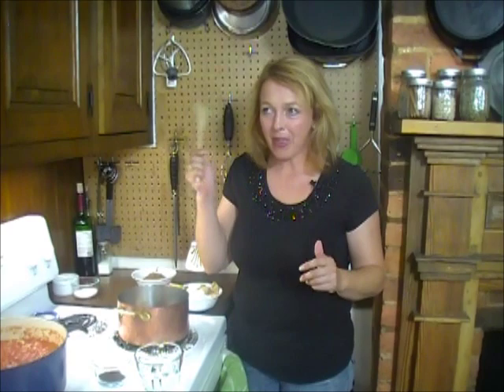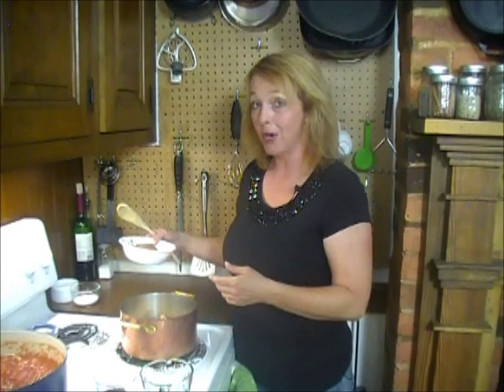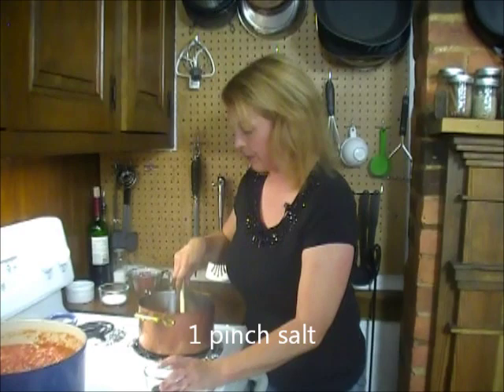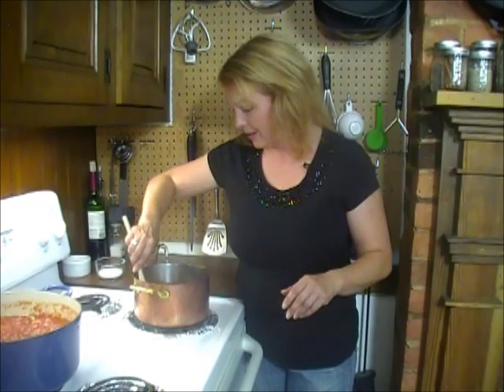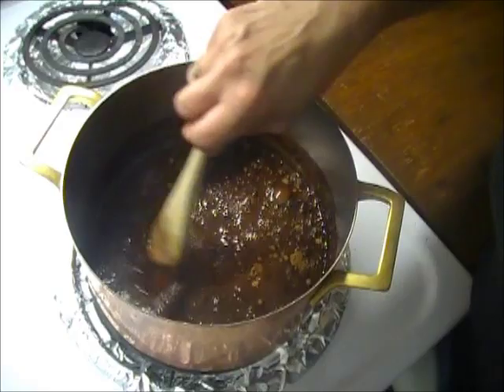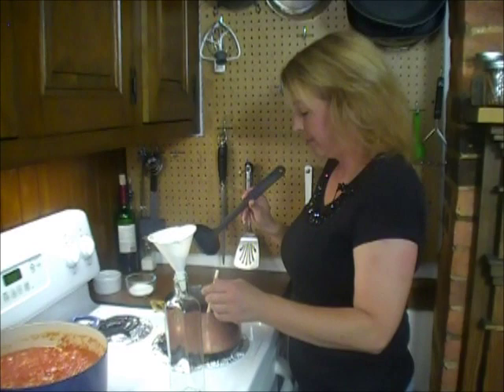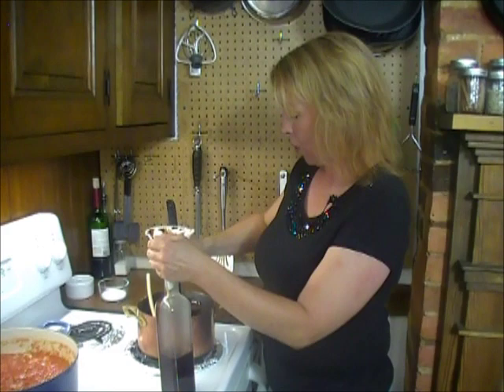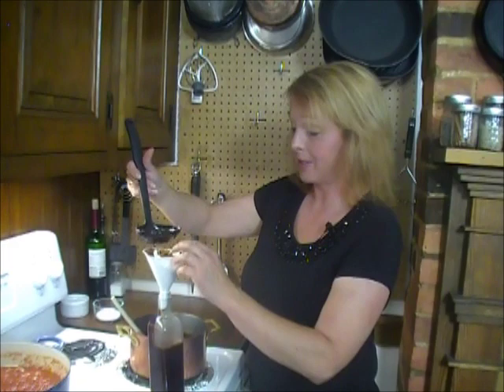Chocolate Syrup Recipe - How to Make Chocolate Syrup, Homemade Chocolate Syrup Recipe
- quick, easy, inexpensive and DELICIOUS homemade chocolate syrup in no time!
I have some seriously chocoholic kiddos. I think I could get them to do anything for chocolate milk. What I don't like is a list of polysyllabic ingredients on the sides of most commercial mixes. And I REALLY don't like the price. So I make my own. It's quick, super easy, and far less expensive to make homemade chocolate syrup than it is to buy the stuff in cans or squeeze bottles. The best part is that it's delicious! In addition, I can whip this stuff out in no time, so we have chocolate syrup for ice cream or to make chocolate milk in just a few minutes. Or you can do like my brother does, and just take slugs straight out of the bottle. It's that good.
You know what; I have a new ice cream maker because summertime has hit and you get to that point where you don't just want a little ice cream, you have to have ice cream, so I had to have ice cream. I wanted homemade, real, rich, creamy . . . Because you can't have that much decadence without gilding the lily, we're going to make chocolate sauce.

Right here, I've got 1 cup each of white sugar and brown sugar. You could use all white sugar. Actually, I usually forget to put the brown sugar in it, I just go with all white sugar, but it does make this fabulous rich flavor. Can you hear my cat in the background? Do you see what I'm working with down here? Do you see this? This is really my house. That's my dog; that's Boudin Choux.

Cup each white and brown. Cup of water. This is one of those recipes that I throw together so often. My big kids will make it now. I've tweaked it until everything is easy, easy to remember: 1 cup of each; cocoa powder, white sugar, brown sugar, and water. Pinch of salt because salt makes everything taste more like itself, so you want a little bit just to bring the flavors up. My last ingredient, which I forget this stuff too, I forget a lot of stuff. The last ingredient we're going throw in here is a little bit of instant coffee. You can use espresso powder, you can use the coffee granules; whatever the instantly dissolvable stuff is. I'd say I've got about 1 tablespoon. You don't need too much. Really, you're not going to taste the coffee in there. What you're going to have is that magic thing that happens when coffee and chocolate come together; the chocolate becomes more rich and intense.

Come over here and take a look. Don't step on my dog. I've got it on medium heat. This is all we're going to do to it; we're going to stir it. As it warms up, the cocoa will become incorporated and become one with the sugar, the coffee, and water. That didn't sound exciting, but you know, sugar, coffee, cocoa, perfect. Let's let this sit here and do its pretty little thing for a bit.

Look. It is syrup. Simmered for about 3 or 4 minutes and you see this. When the bubbly, glossy thing happens, that's when you want to stop. Then you begin to get into the realm of some kind of mutant fudge candy making, and we don't want to go there. Aren't they cute? I actually ended up ordering a bunch of those online, because I use them for homemade vinegar and oil, vanilla, and using vodka syrup. Actually, I think I have a couple that used to contain a rather high-end olive oil. This is all you got to do, and yes, I know I'm dripping, even with the funnel. That's how I do things. What we're going to do is allow this stuff to cool.

My brother will actually walk in and take a big fat slug out of the bottle; that's how much he likes it. With my little ones, I just put a slug into a glass of milk, and you've got chocolate milk. If you've got ice cream, then you have syrup ready to go for that. It's not a thick, fudgy-type of thing unless you refrigerate it, then it gets nice and sludgy; sludgy fudgy. What we're going to do with this particular batch is whack in on top of some ice cream I made.

In the next video connected to this one, I'm going to show you how to make the ice cream that was born to be one with this stuff, OK? Alright. Chocolate syrup.
Also check out The Food City Kitchen on WVLT, for terrific, delicious, practical homestyle cooking: